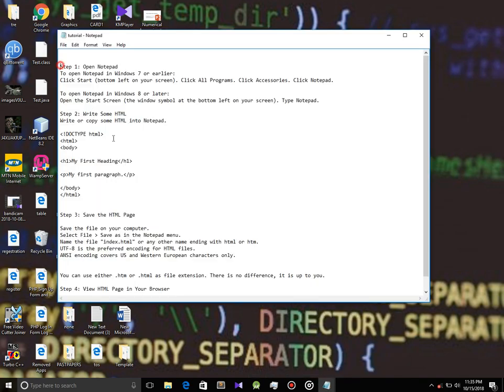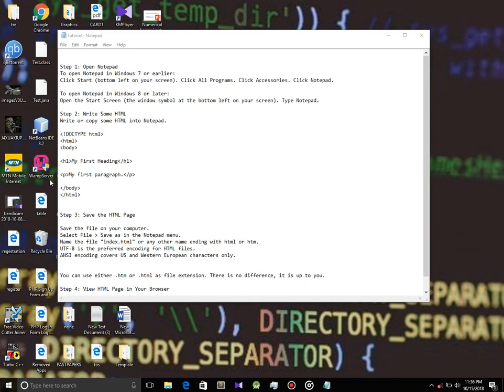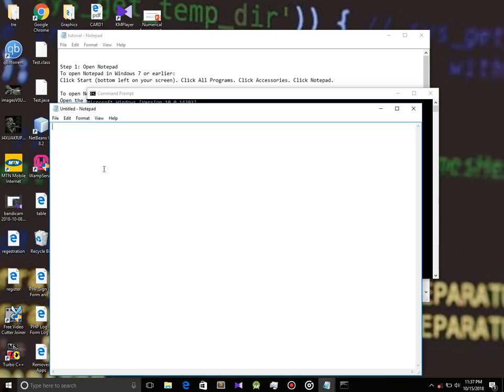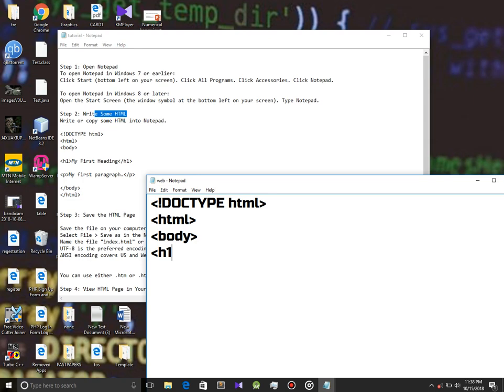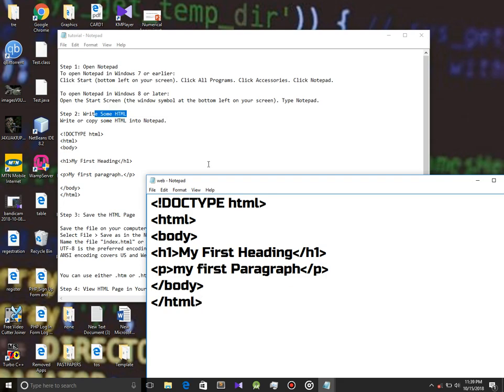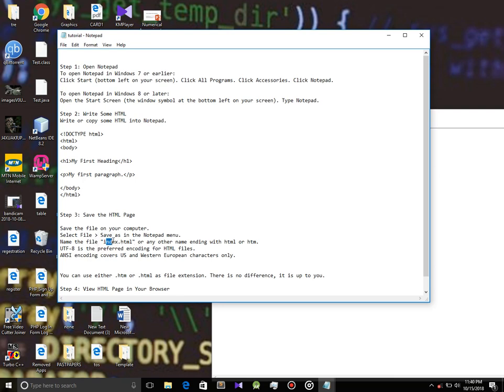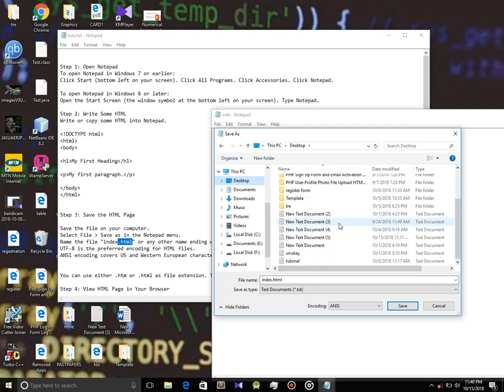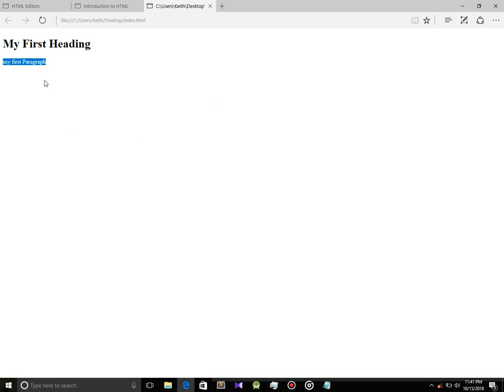Part 3: Creating and saving your first html project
In this video you will learn how to structure a web page in notepad